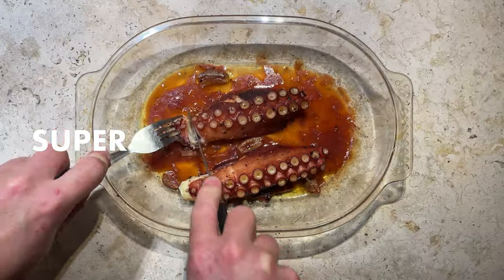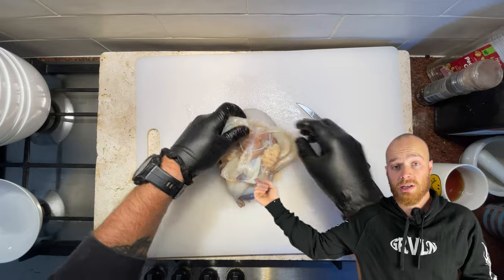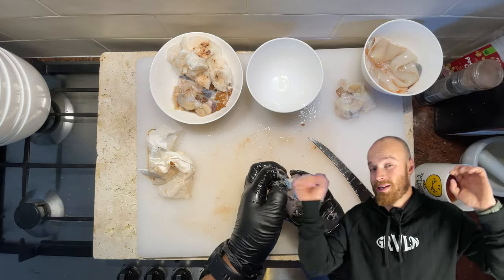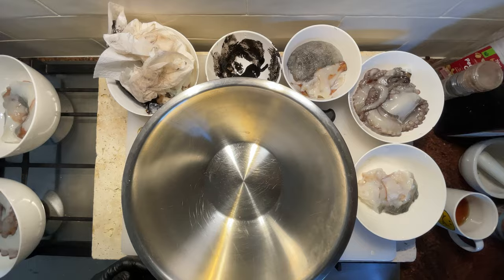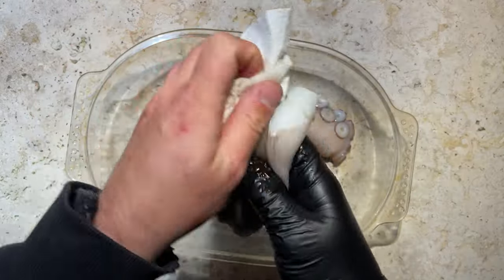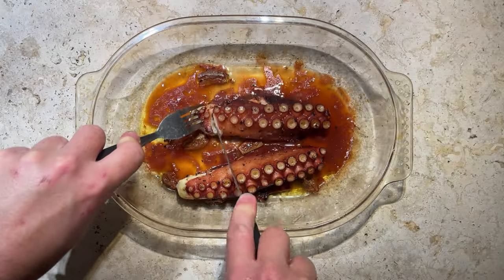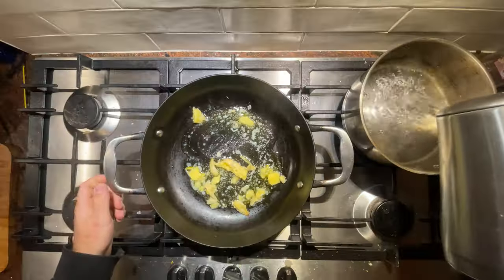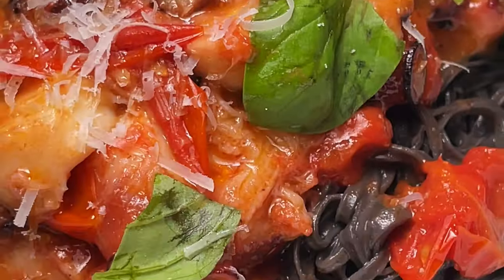Octopus Ink Pasta | Catch and Cook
Have you struggled to cook tender octopus? Do you end up with a rubbery, chewy chunk? Well follow along while I show you how I like to prepare and cook my octopus. We are also going to be taking some of the octopus ink and making ink pasta. Octopus has some beautiful meat, flavoured by a diet of crustaceans it is sweet and tender when prepared right. The skin is beautifully gelatinous soaking up flavours of whatever it is cooked with and if it tickles your fancy crisping up over coals etc later on.

For plenty more cooking and diving content you can check out my Instagram

99 Spearo recipes Cookbook where you can find many of my recipes

Yes these are affiliate links, No the products do not cost you any extra BUT they allow me to make a small percentage when you purchase them or any other items on Amazon when you use the links. Helping me to continue making videos like this for you guys.

Diving:
My Dive Watch

Fish butchery